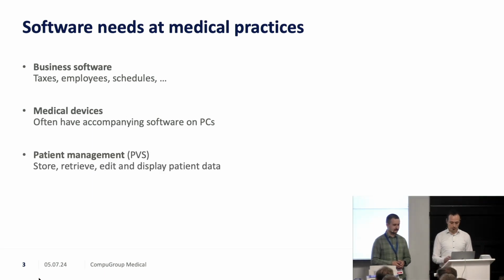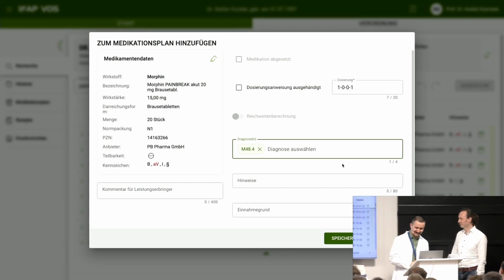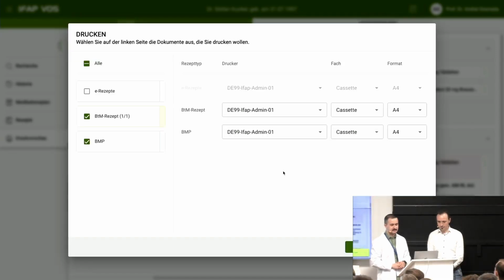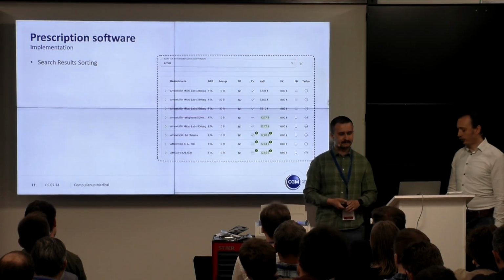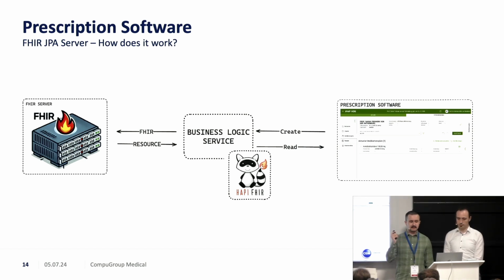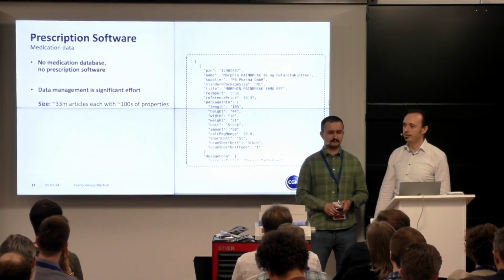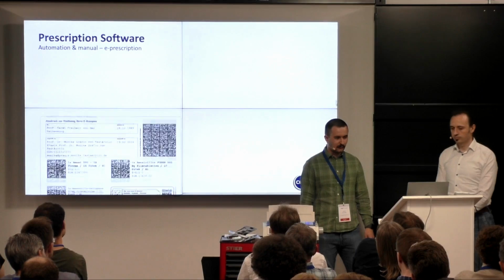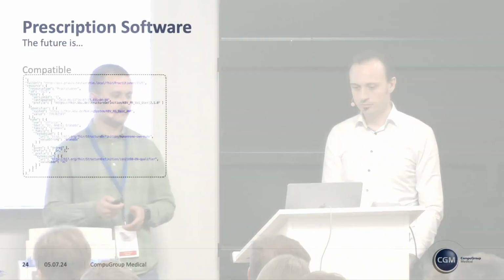Big Techday 24: Developing Software for the German Healthcare Market - A. Gramada & Dr. S. Kunkel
E-Rezept? VOS? FHIR? Developing Software for the German Healthcare Market

Let's explore the software ecosystem within German healthcare practices and deep dive into a particular kind: the prescription software. The talk includes a detailed look at the prescription software developed by CGM and the impact of the FHIR standardized interface on data exchange and system interoperability. We will also highlight the role of the regulatory environment in the product.

About the speakers:
Andrei Gramada is a Frontend developer at CompuGroup Medical. Over the last six years, he has contributed to projects that enhance medical care through software. He’s passionate about UX, software architecture, and creating solutions that save practitioners' time.

Dr. Stefan Kunkel is a Senior Consultant at TNG Technology Consulting and a full-stack developer with a focus on the backend. He has extensive experience in the development, operation and infrastructure of data-intensive and distributed applications. He is currently responsible for architecture, DevOps and deployment at Ifap for prescription software.